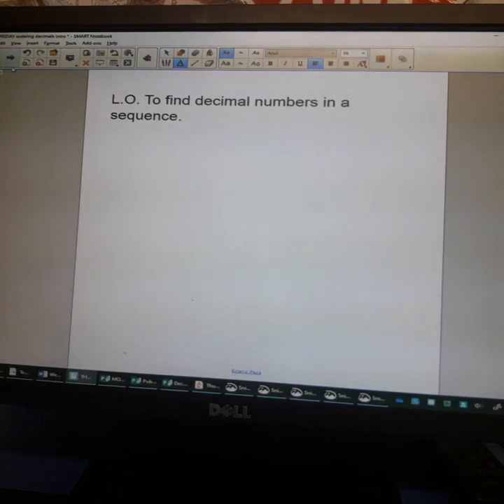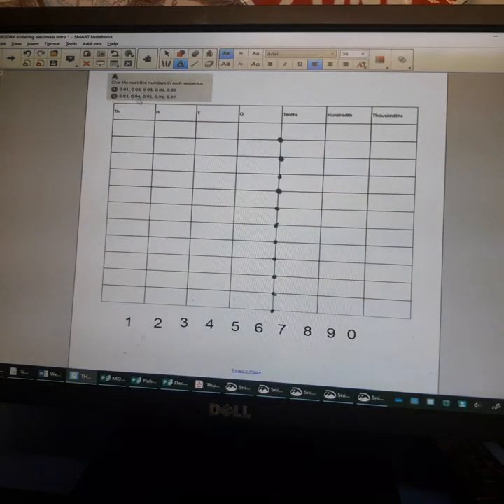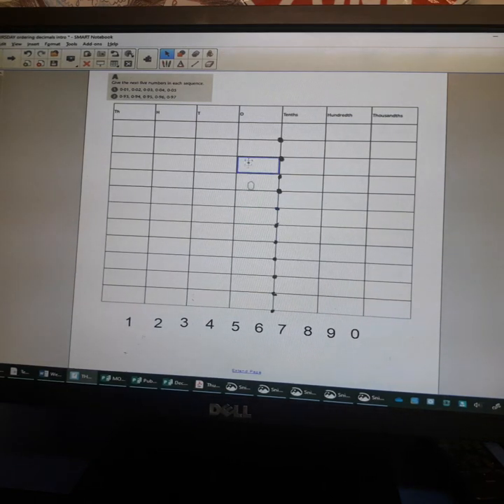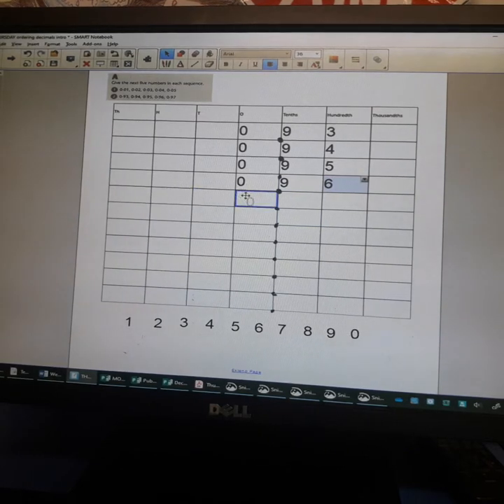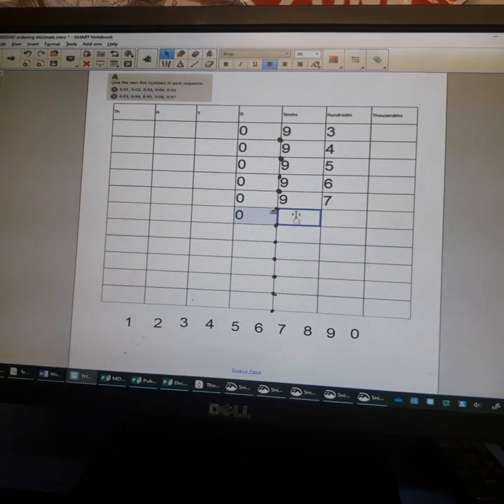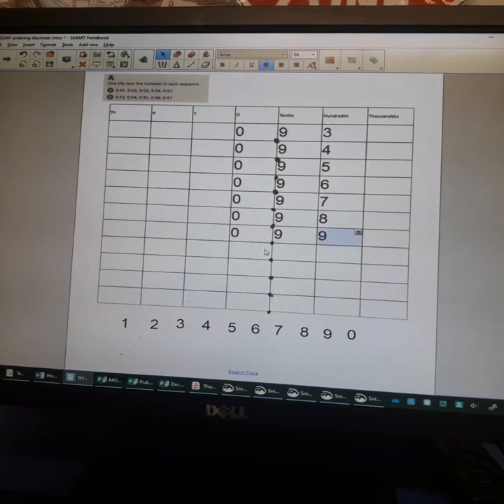Year 5 and 6 finding decimal numbers in a sequence